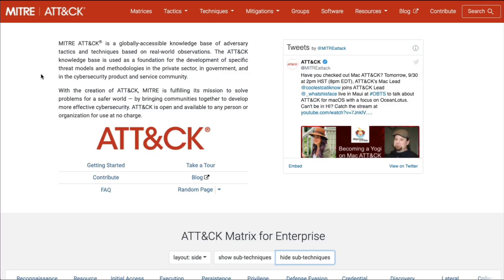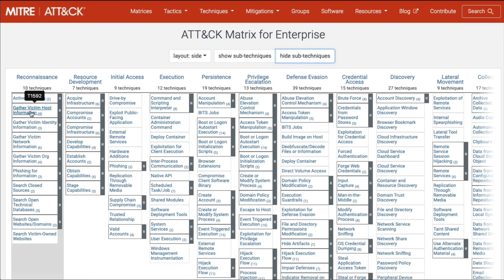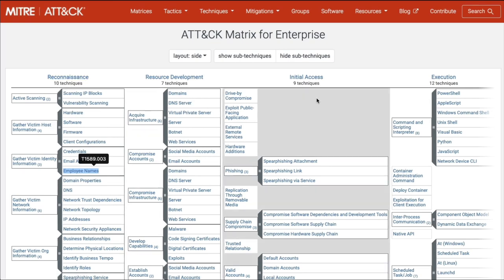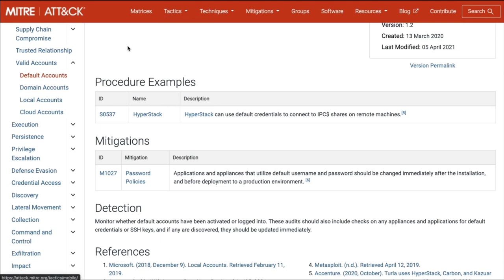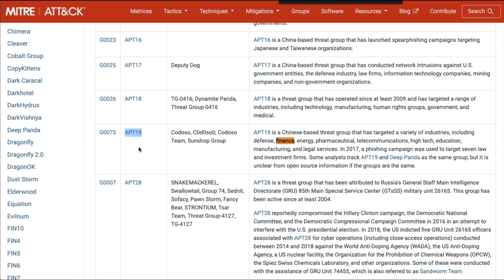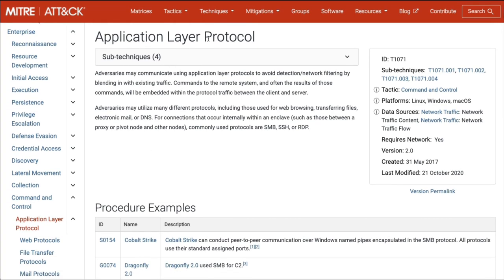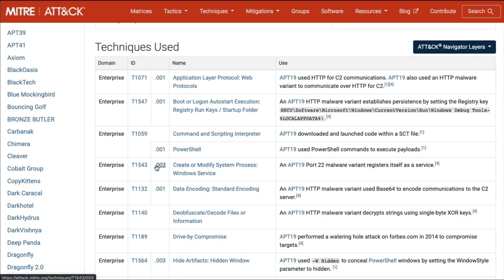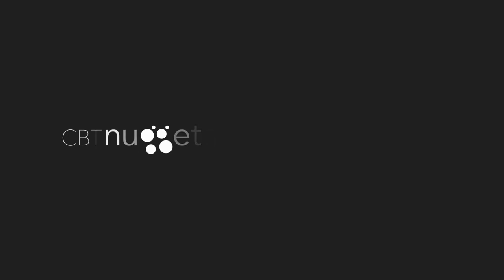The MITRE ATT&CK Framework for Pentesters and Ethical Hackers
In this video, CBT Nuggets trainer Bob Salmans examines the MITRE ATT&CK Framework, what it is, and how it allows Pentesters to identify and remediate a specific threat or APT.

The MITRE ATT&CK framework is a curated knowledge base and model for cyber adversary behavior, reflecting the various phases of an adversary's attack lifecycle and the platforms they are known to target.  MITRE ATT&CK stands for MITRE Adversarial Tactics, Techniques, and Common Knowledge (ATT&CK).

The tactics and techniques in the model provide breakdown of individual adversary actions understood by both offensive and defensive sides of cybersecurity. It also provides an appropriate level of categorization for adversary action and specific ways of defending against it.